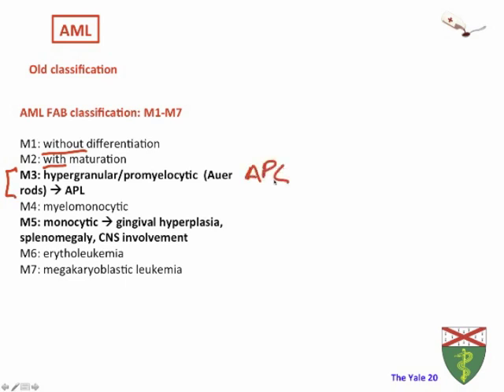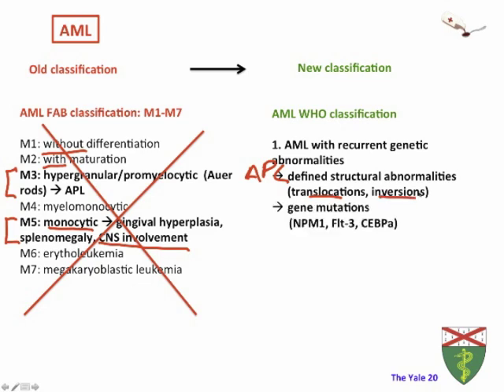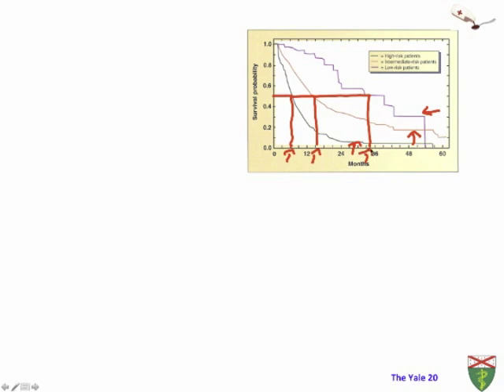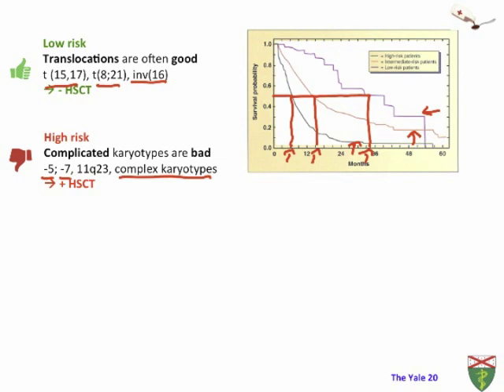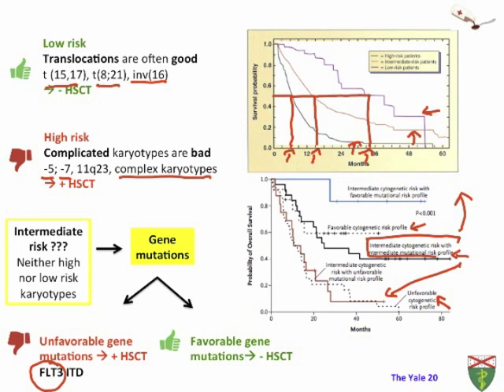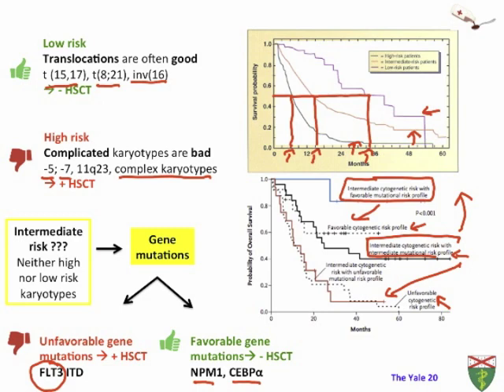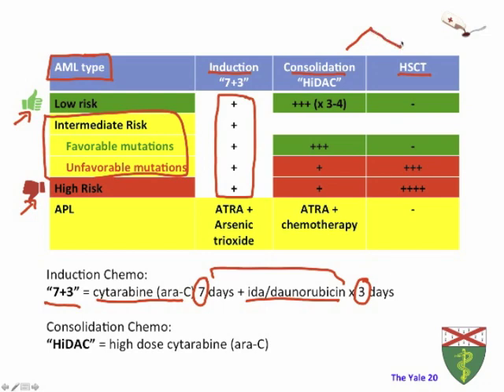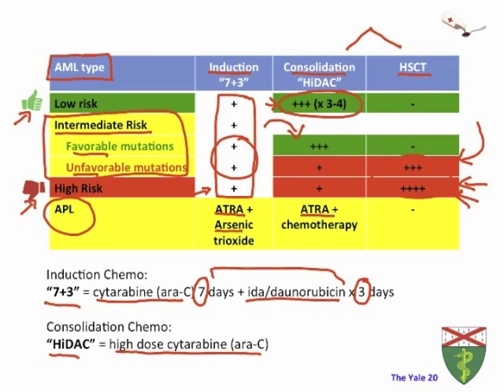Yale20 - Leukemia (Part IV - AML)